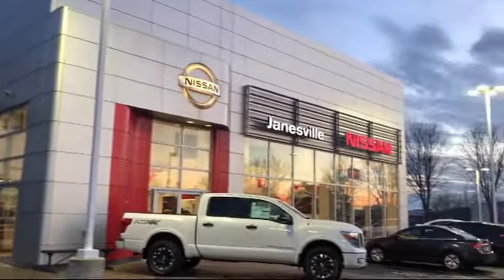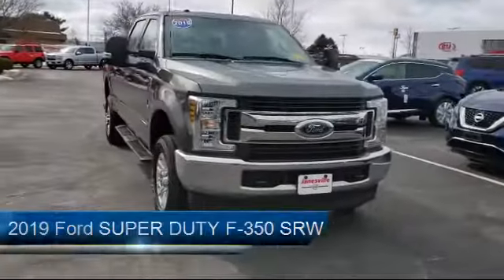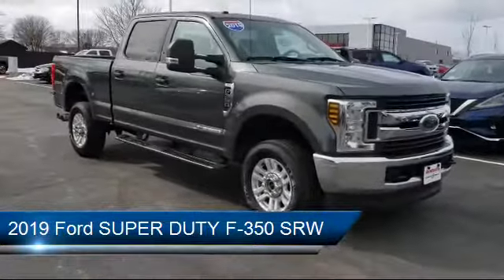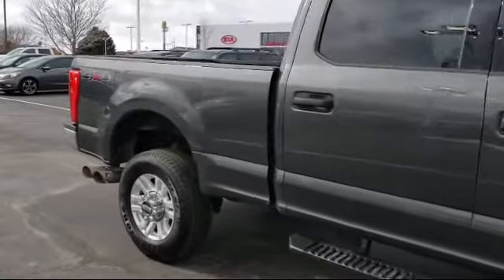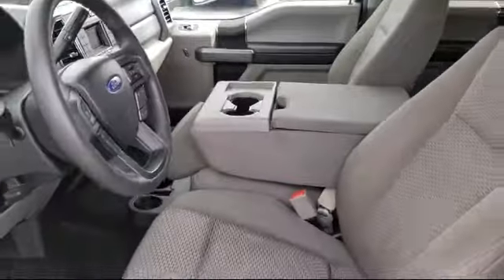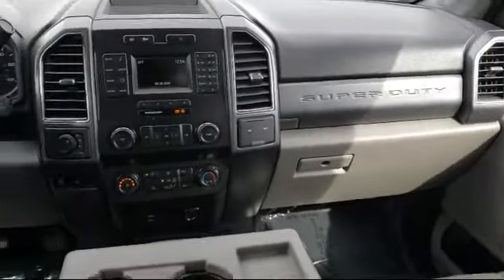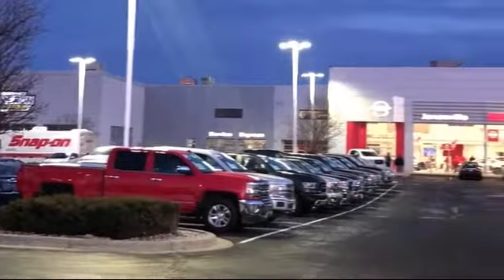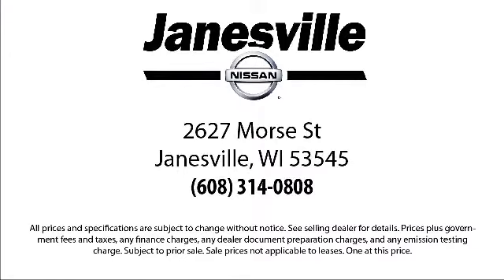2019 Ford SUPER DUTY F-350 SRW XLT Janesville Milwaukee Madison Beloit Rockford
2019 Ford SUPER DUTY F-350 SRW XLT Stock Number: P27137 Vin:1FT8W3BT4KEE36141.

Janesville Nissan
2627 Morse Street